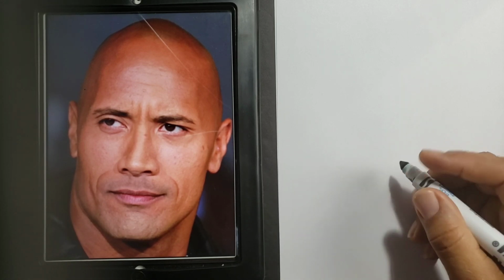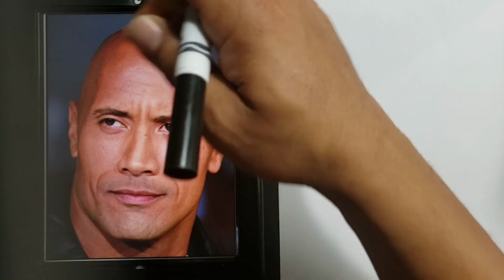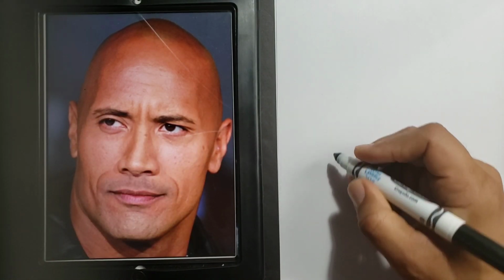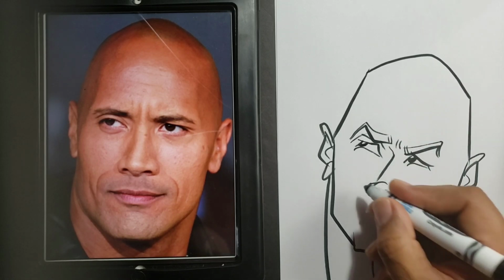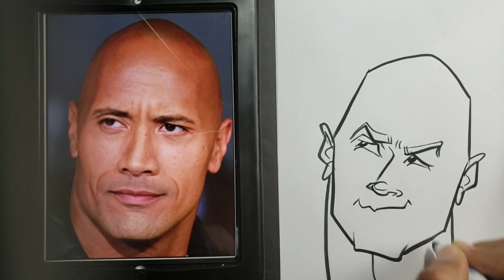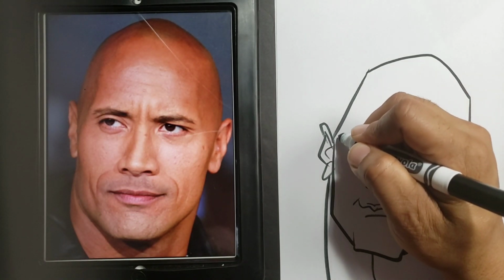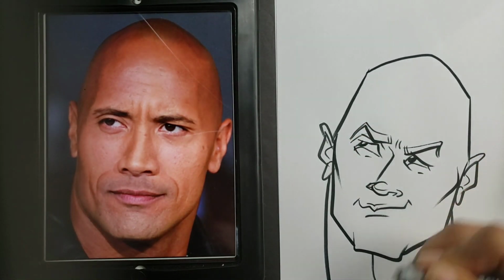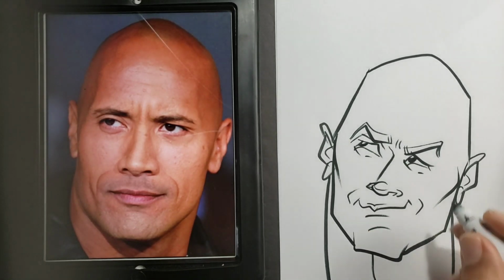How to draw a Caricature of the Rock Dwyane Johnson